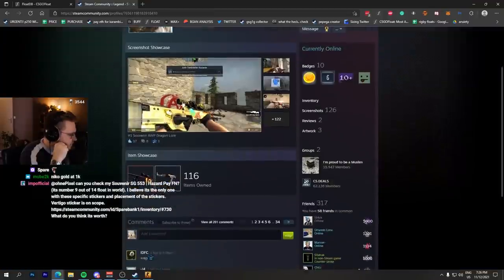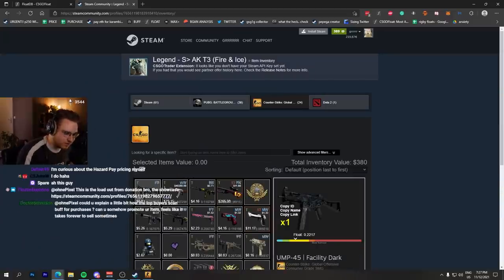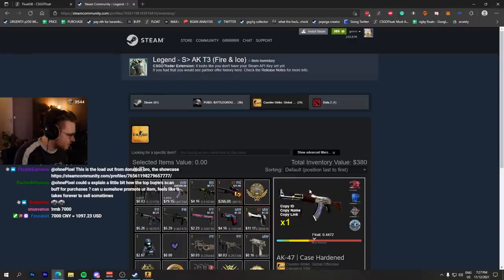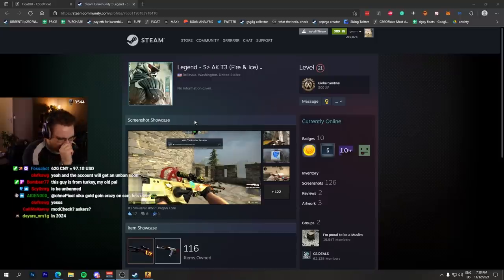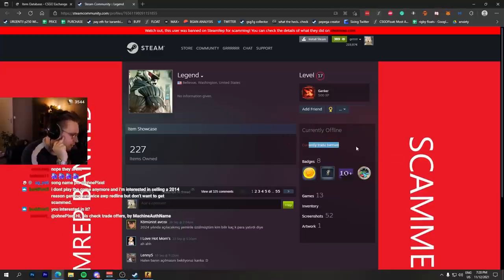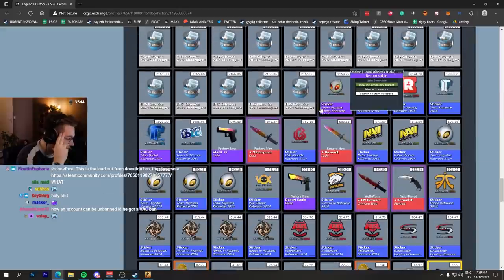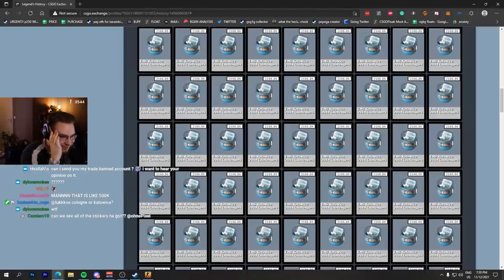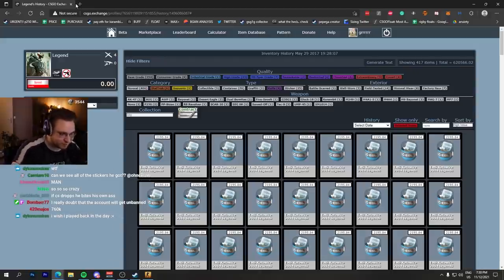the $1million trade banned inventory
this is one of the most expensive steam trade banned csgo inventories ever... katowice 2014 holo stickers and capsules (which he unboxed) everywhere, which are some of the most rare and most expensive skins in csgo